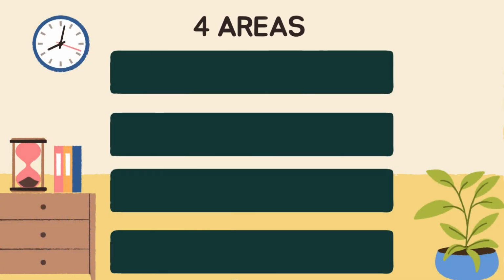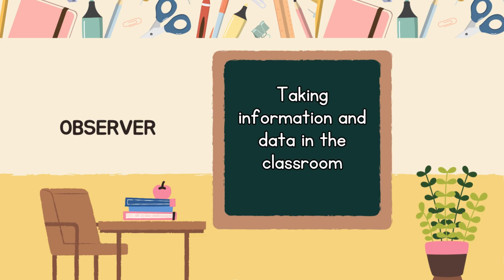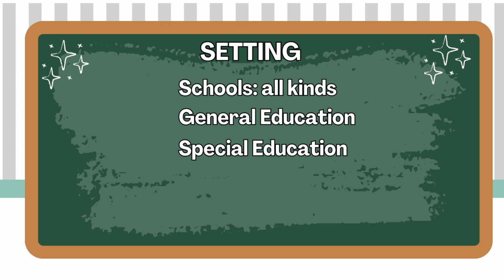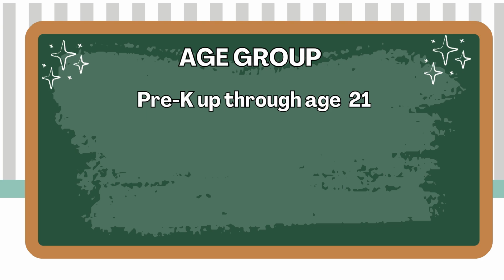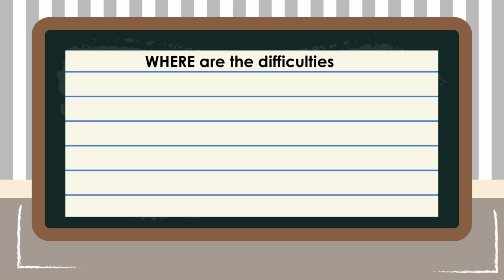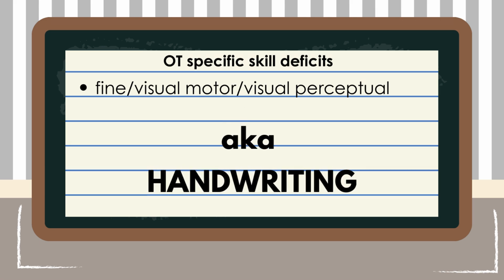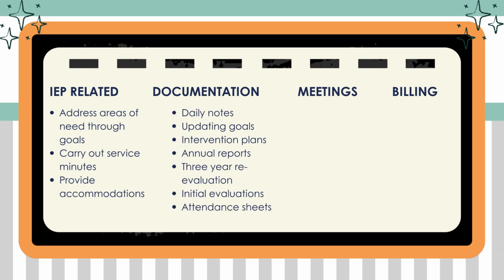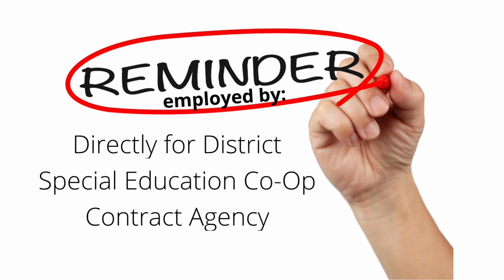The EASIEST Way to Explain School-Based Occupational Therapy to ANYONE!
Starting this YouTube channel off with a what you need to know about school-based occupational therapy and what a school based occupational therapist does! Discover the incredible world of school occupational therapy in our video. An occupational therapist is key in helping students develop their fine/visual motor skills, sensory processing, motor planning/coordination and executive functioning skills to help them thrive with learning in their educational environment. The OT is part of an school team that works under the IEP or 504 plan. We're highlighting just some of the basics of being a school OT; the roles and duties. Whether you are a seasoned occupational therapist, or a new OT or even an occupational therapy student, we hope this gives you genuine appreciation and pride about the profession! OTs are dedicated to ensuring that every child can succeed in their academic journey and making a difference in their lives! Whether you're an educator, a parent, or simply curious about the field of occupational therapy, this video will give you a deeper understanding of the vital roles the school-based occupational therapist has in fostering the education and learning environment for students!

We may use different words/terms that you are used to on this channel, as districts use different lingo. Help us understand that better and leave us comments if terms are very different from what you know!

About me:
I have been a school based OT for over two decades. Education is ever changing and so is the profession. I wanted to create a space for school OTs to share their knowledge, experiences, successes, and also support each other through challenges and frustrations. Why a faceless channel you ask? Because I still work full time and don't want the attention or the drama! 😉